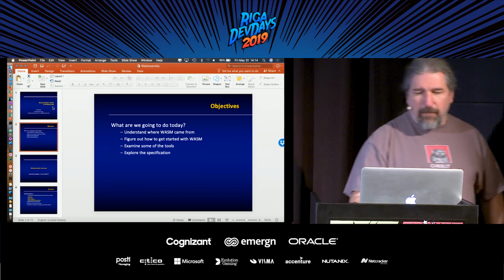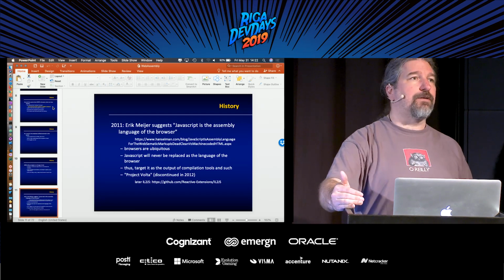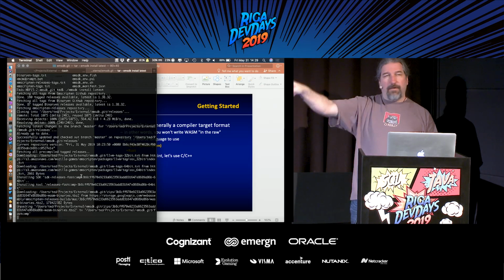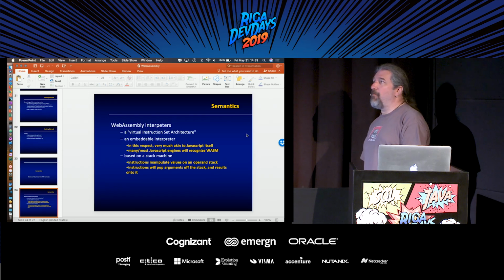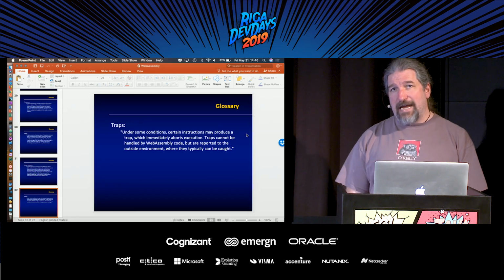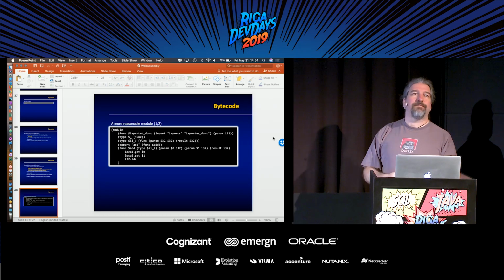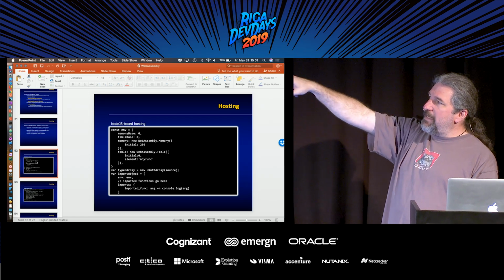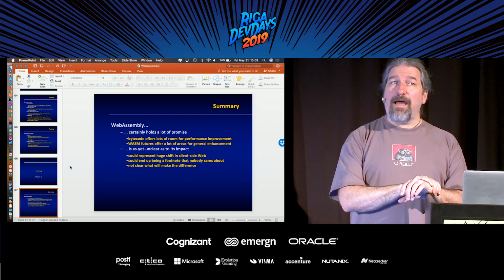Ted Neward - Busy Developer’s Guide to WebAssembly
WebAssembly is a new cross-browser emerging standard providing a “target bytecode” for languages that want to compile into something that can be run natively inside the browser; in many ways, it’s the culmination of the effort to provide developers with an ability to do “browser plug-ins” without having to be browser-specific, alongside the safety and portability of the Java applet or Flash game. In this talk, we’ll go over some of the different tools of the WebAssembly world, talk briefly about what WebAssembly does–and doesn’t–provide, and look at how to get started using WebAssembly while we wait to see how the world reacts and/or moves to adopt this in a more widespread fashion.